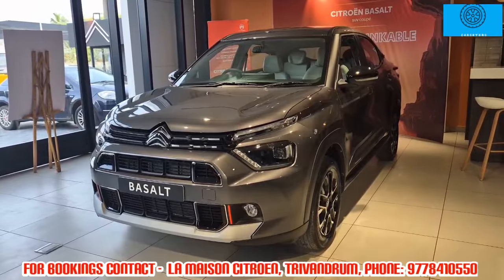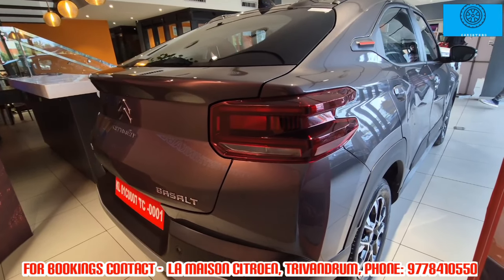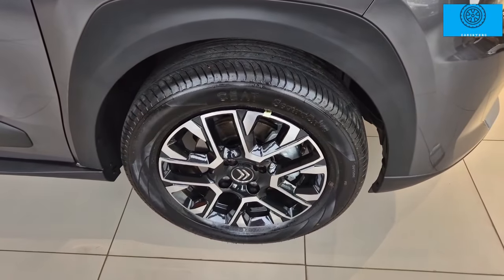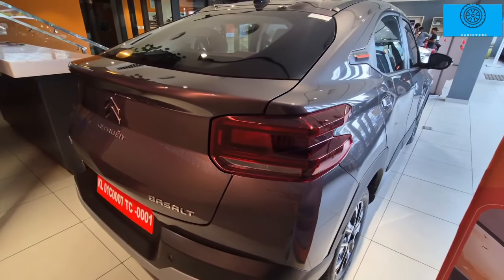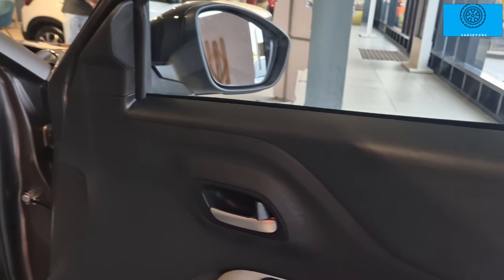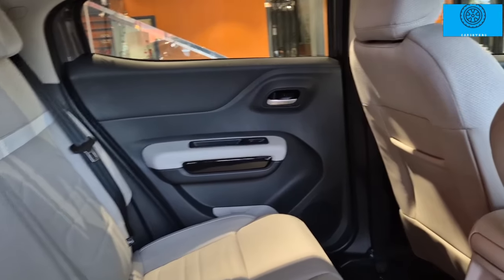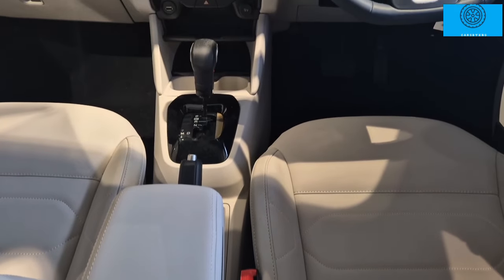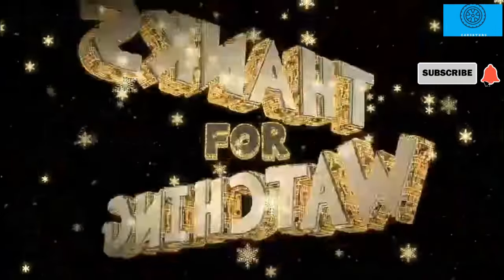2024 CITROEN BASALT AT REVIEW | CAR REVIEW IN TAMIL | CARS BY KRS